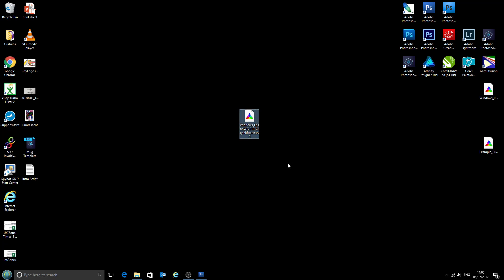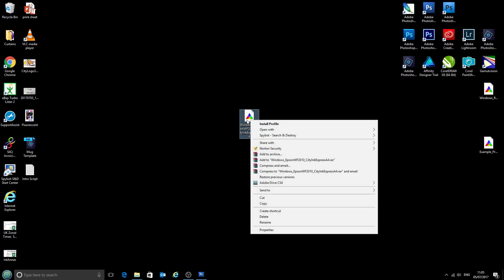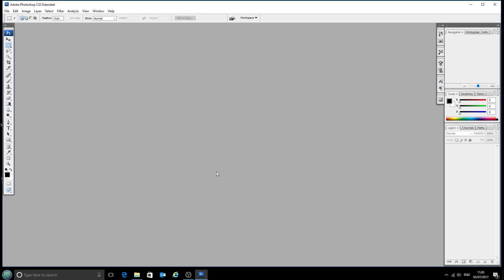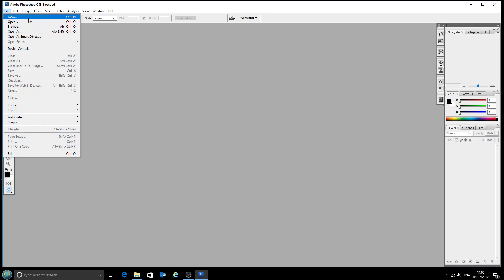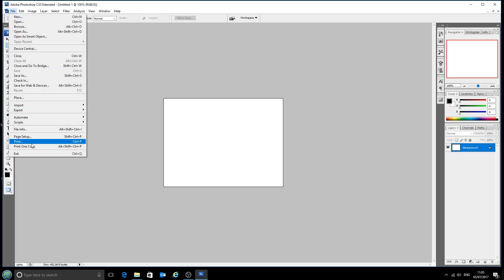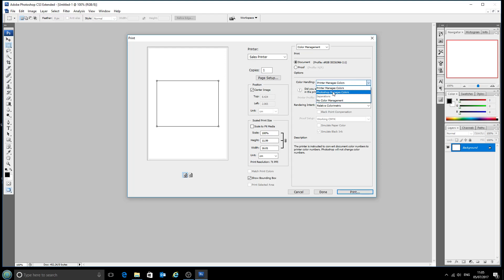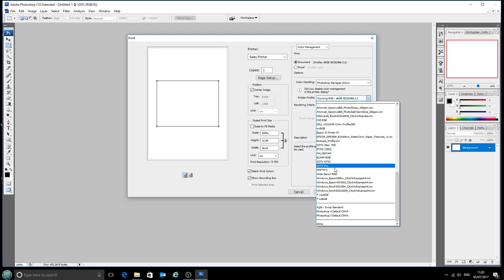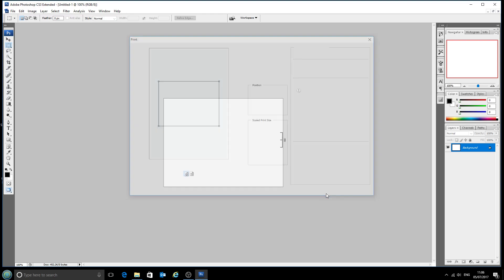Using ICC printer profiles with Photoshop CS3